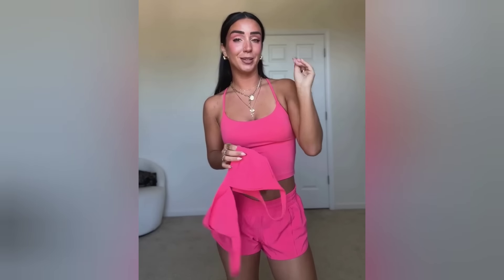BEST FISHNET GREEN DRESS - TRANPARENT TRY ON HAUL (4K)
hi guys, today i will try this catwoman green sheer dress to see how's the quality of the product and test how it fits on the body and to see if there's any possibility to go out and dance, have fun with it.